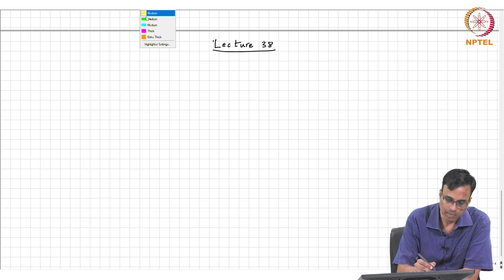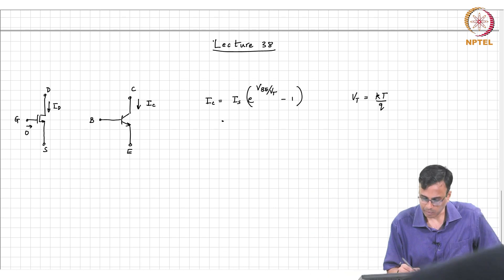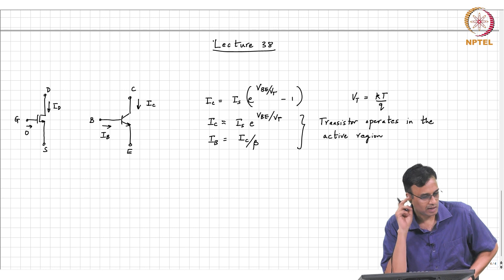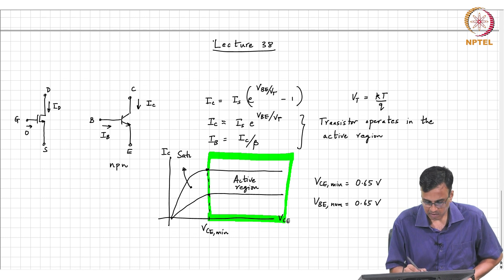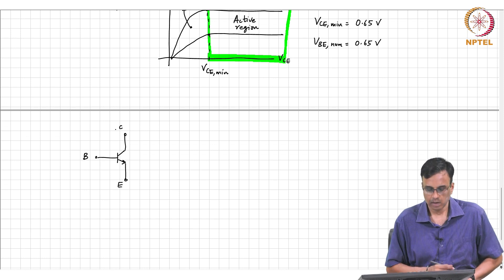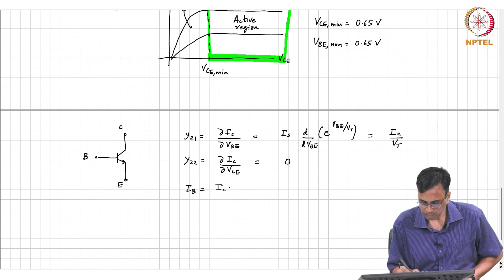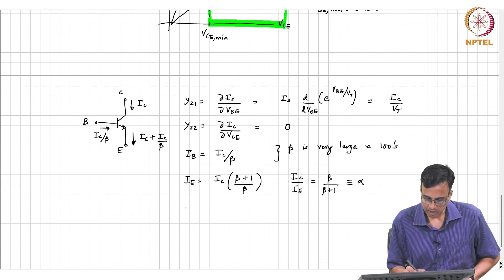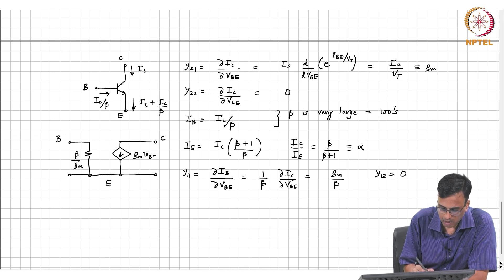Bipolar Junction Transistor Circuits-Device Equations and Small Signal Model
Basic BJT circuit analysis